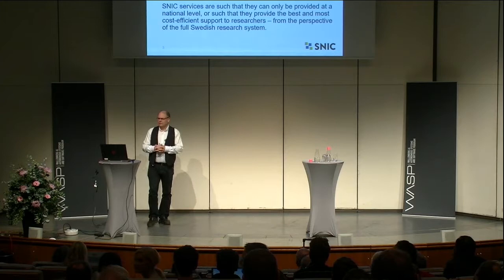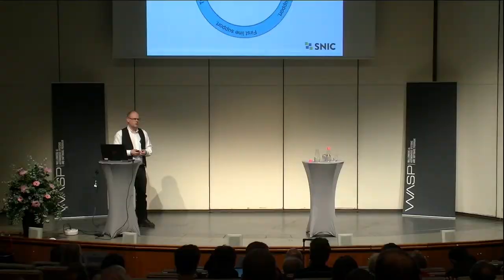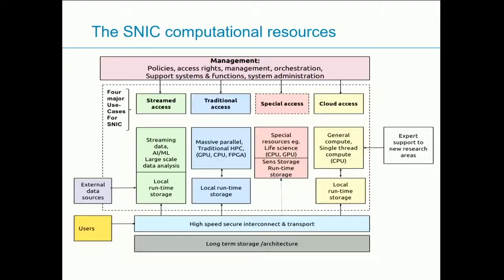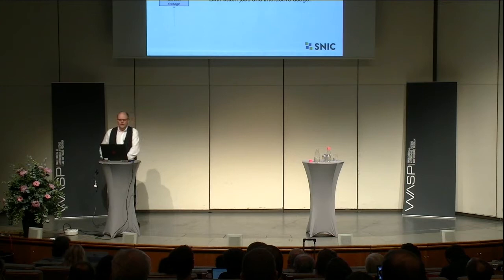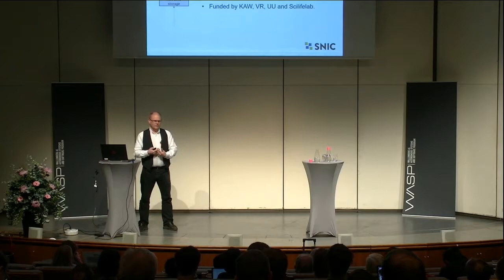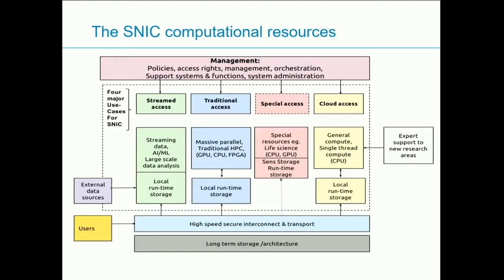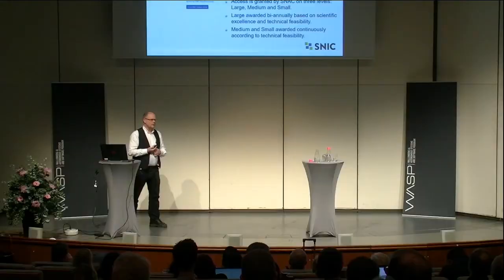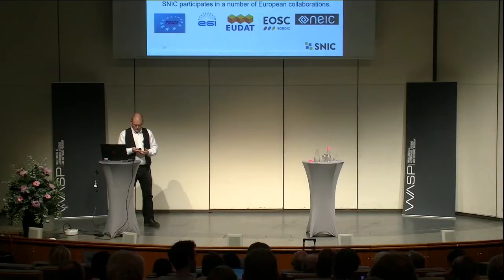WASP4ALL professor Hans Karlsson, director SNIC, The SNIC computational landscape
WASP4ALL – Future Computing Platforms for X
Professor Hans Karlsson, director SNIC,
The SNIC computational landscape
STockholm 11/18/2019